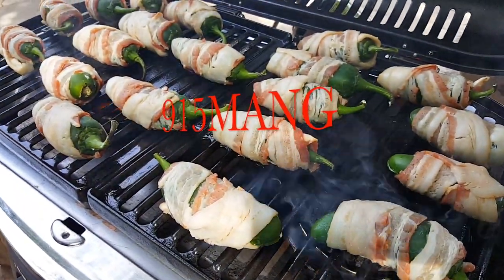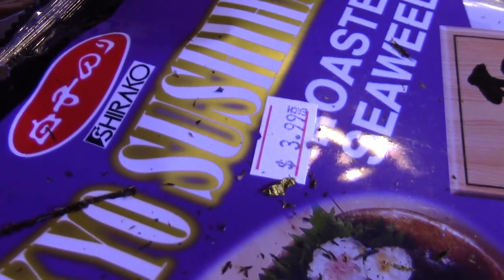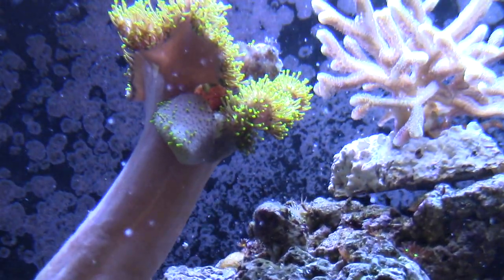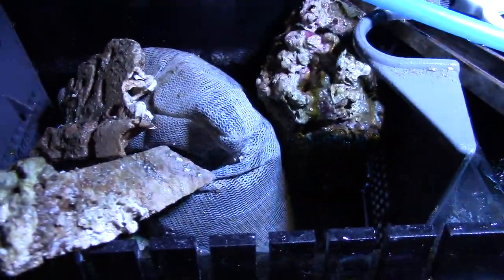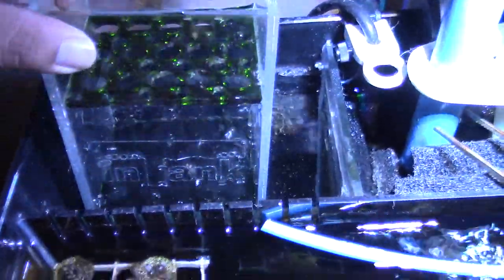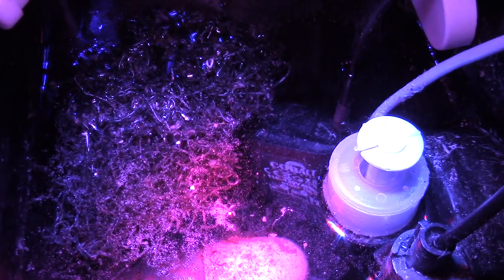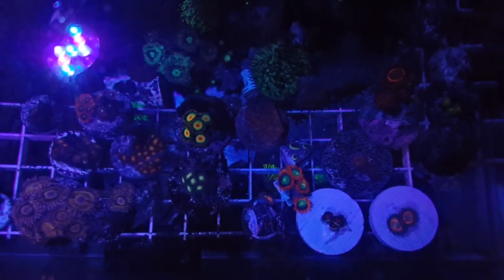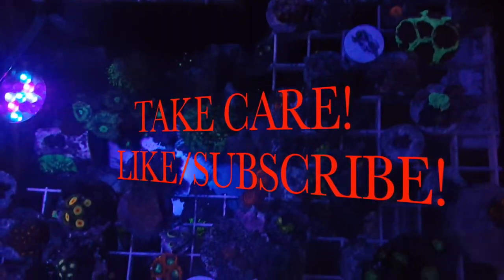24g NANO FRAG SYSTEM SALTWATER AQUARIUM CORAL REEF TANK UPDATE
This is an update on my 24G SC AQUARIUM ALL IN ONE reef tank. Im using it as a Frag tank to grow out some sweet zoas and other coral frags.
Also discuss how to save a little money in the reef hobby by buying Nori for your Tangs. Feed your Tangs Nori often to keep them nice and fat, which also helps control Tang Aggression towards each other. Along with keeping them disease free.
Ill also show off some of my Corals so you can check it out, and I got a new LED Light to help grow some Macro, nothing to exciting but so far its working and doing the job.